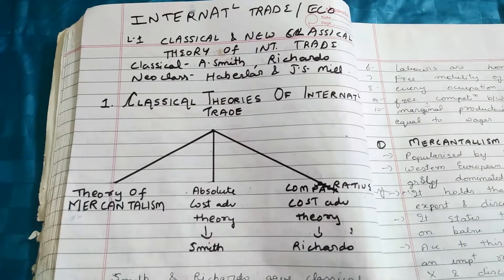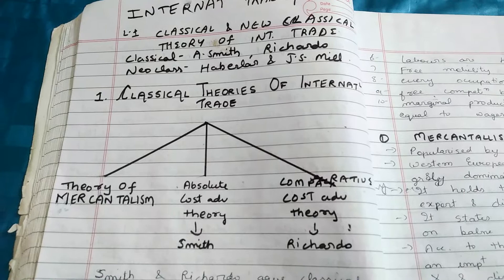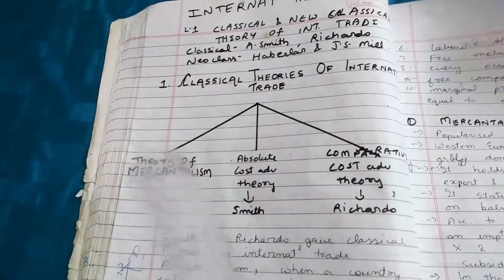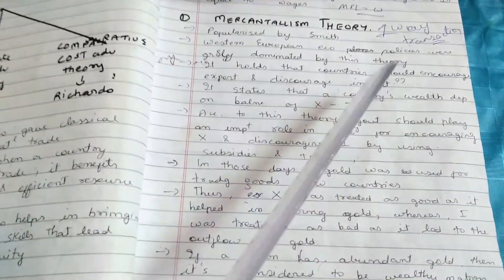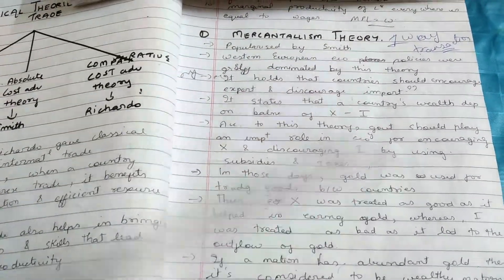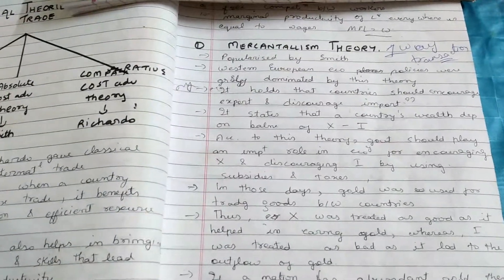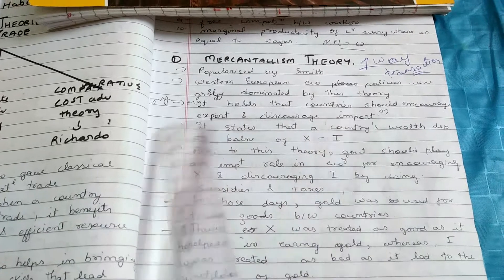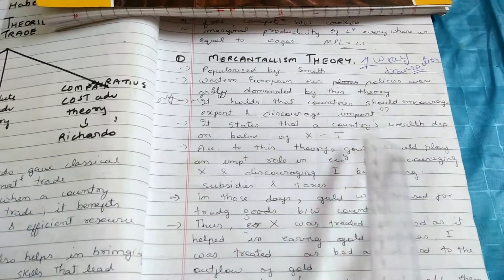Classical theories of International Trade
I've explain in this about 3 classic theories of international trade
1. Mercantallism theory by Adam Smith

2. Absolute advantage theory by Adam Smith

3. Comparative Advantage theory by David Richardo.